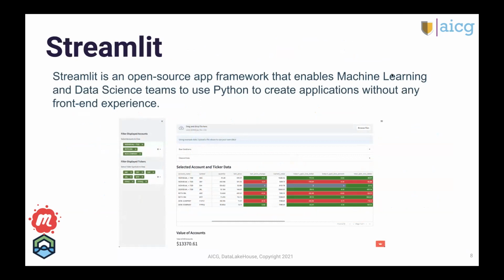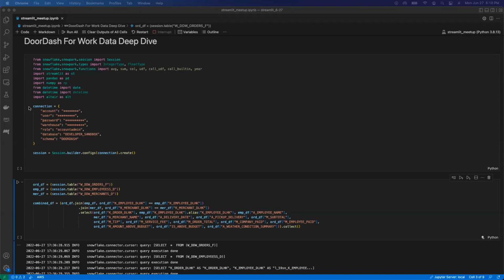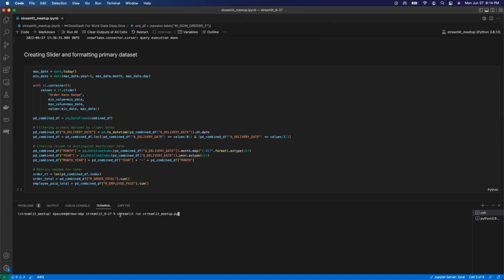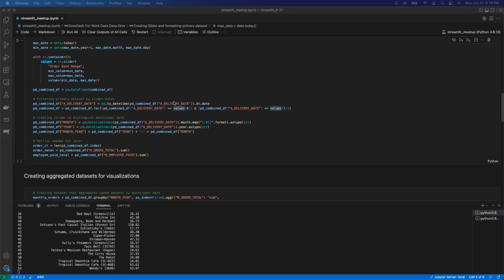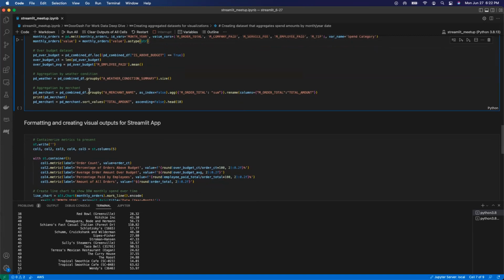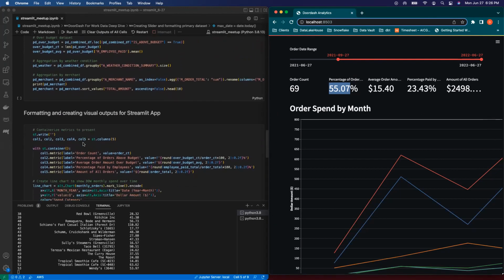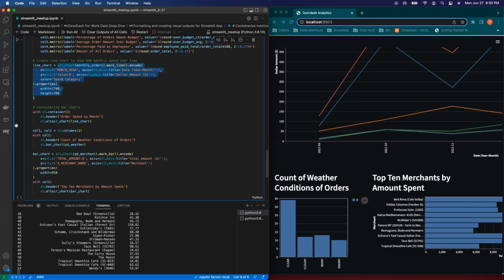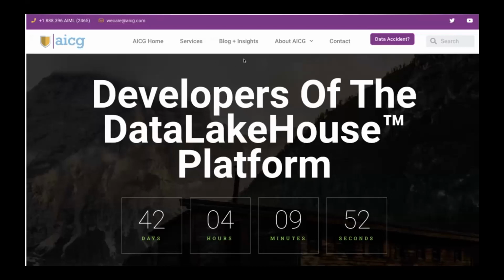Using Streamlit to Visualize Data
Join us while we explore the Streamlit data visualization tool and its features. We'll check out data from DoorDash For Work and some other great sources using Streamlit to showcase its capabilities.

Anyone interested in the code we use during our events can check us out on GitHub

You can also access the blog post associated with the content in this Meetup

Invite a friend or colleague and join us for our next event